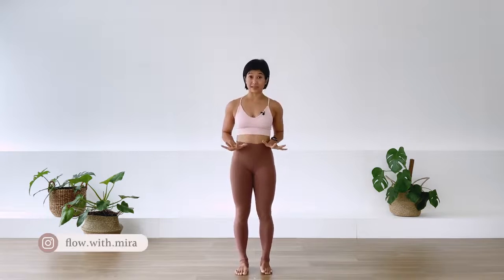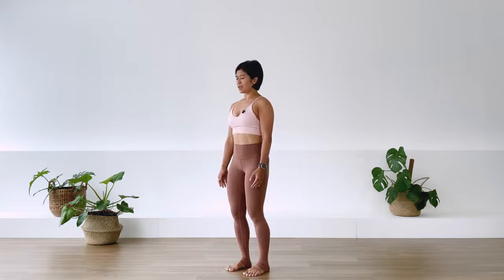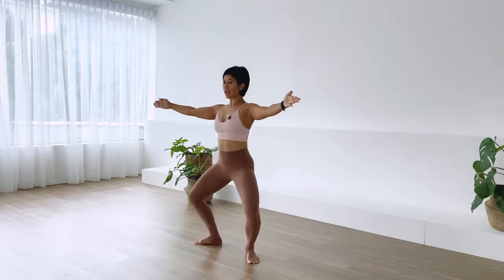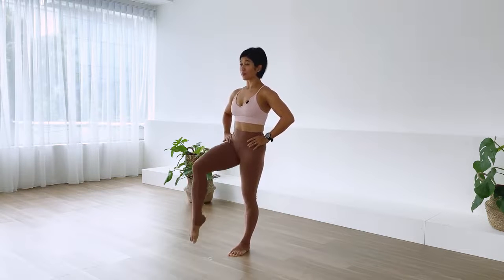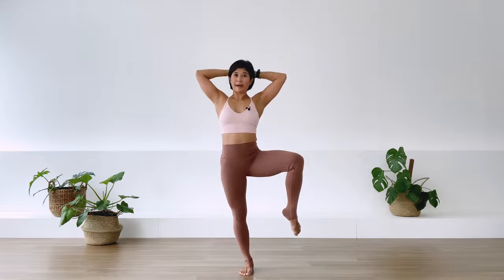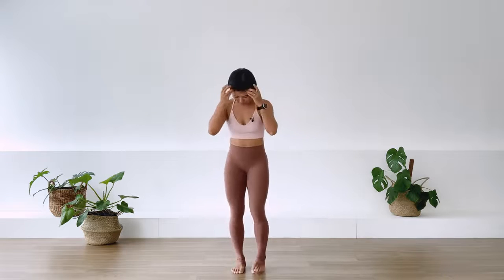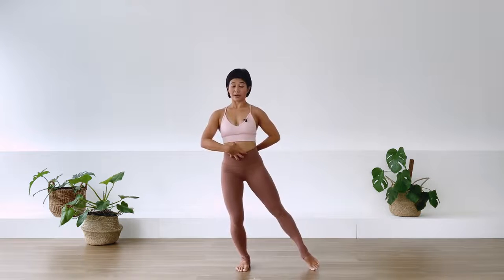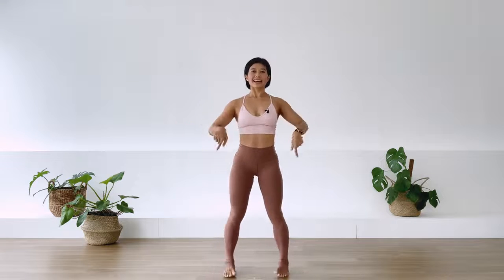30 MINUTE PILATES STANDING WORKOUT _ Full Body Mixed Level Workout